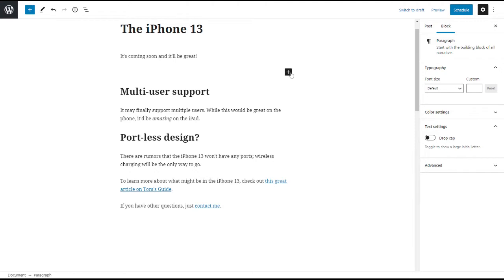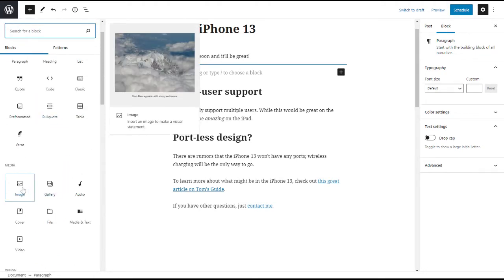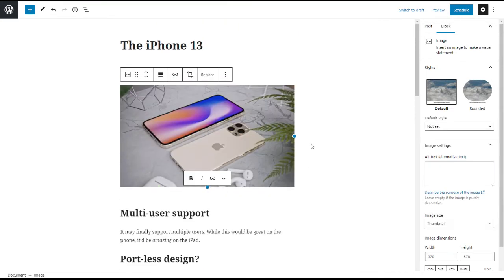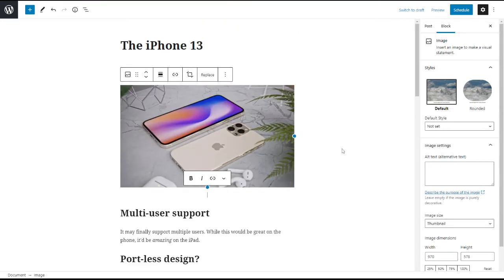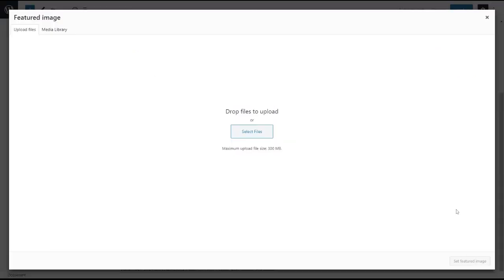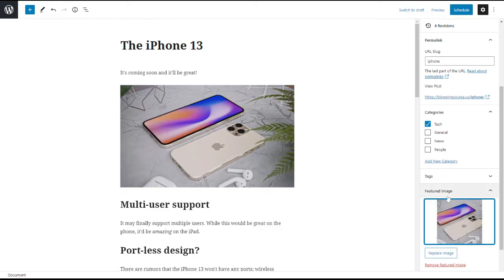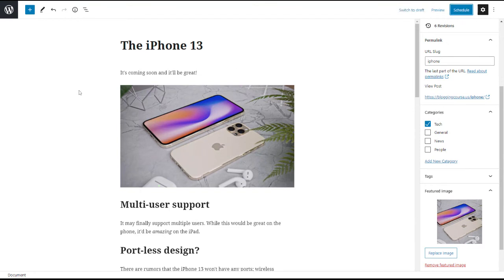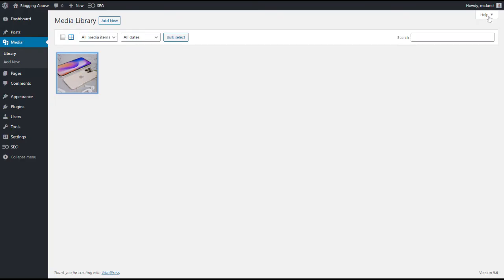Getting your blog off the ground: Content: Adding images to your posts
Lesson 18/20 in our free course about getting your blog off the ground.

This video is an overview of how to add images to your blog posts.